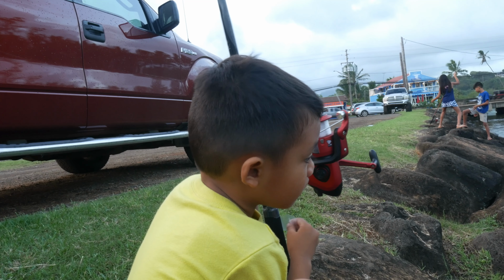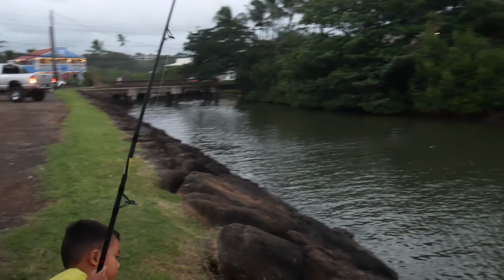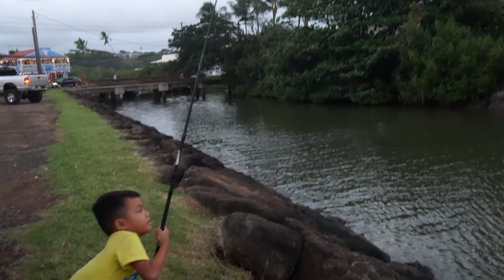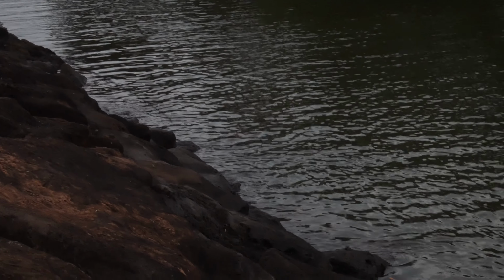Kauai | Catch and Cook in Kauai, Hawaii in 4K | Family Life in Paradise | Things to do in Kauai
Aloha from beautiful Kauai, Hawaii.  It's catch and cook time once again.  But this time, I took the extra effort to create it in 4K!  So if you have the bandwidth or patience, please change the quality to 4K.  Romeo caught a pretty good size fish!

Remember, marketing today and into the future is through social media.  Do not get left behind.
- IN ADDITION TO AN HONEST VIDEO REVIEW, A SPONSORED BUSINESS WILL GET THEIR NAME IN THE TITLE AND DESCRIPTION.
Kapaa HI  96746
Gear list:
Panasonic Lumix G7